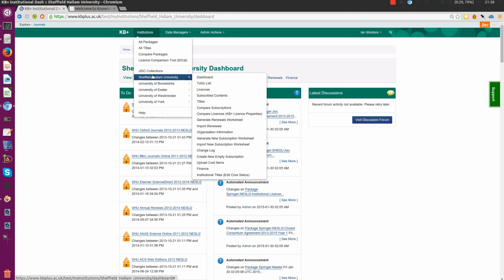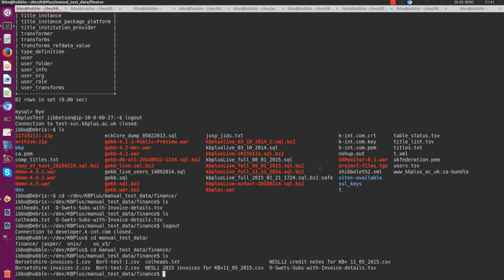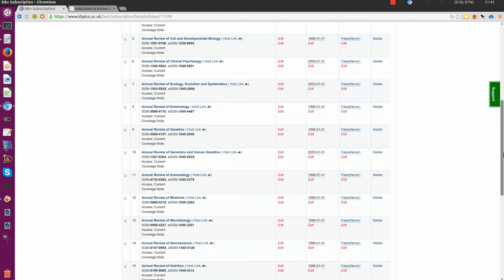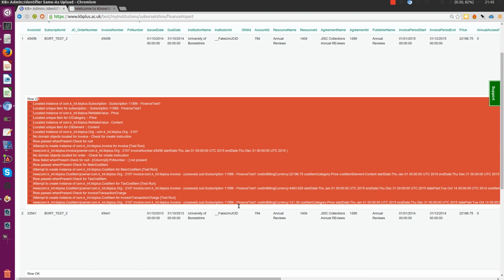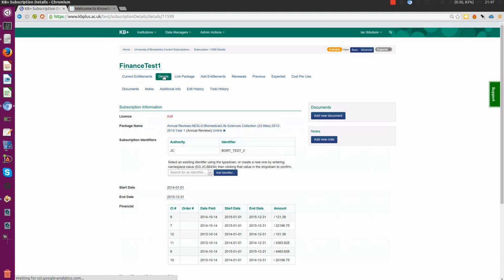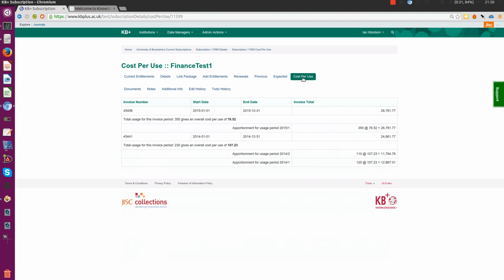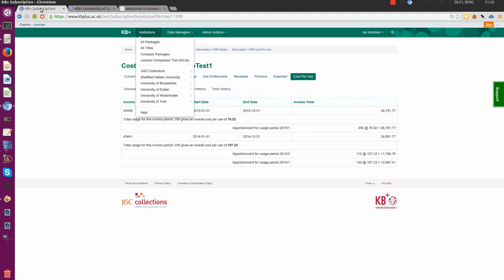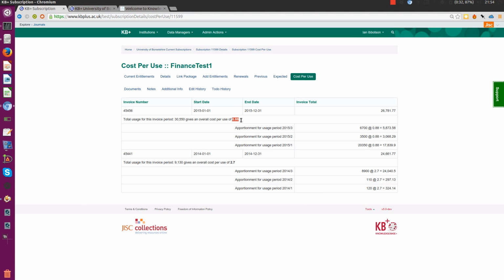KB+ Finance Preview Webex - 17-Jul-2015